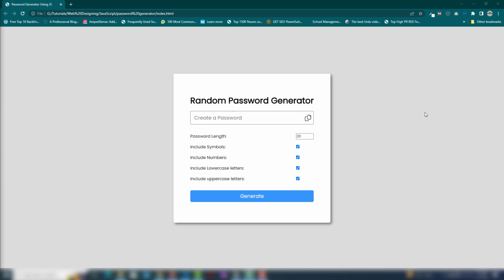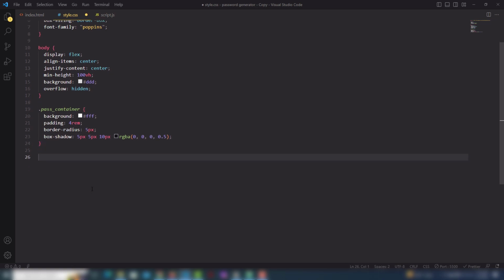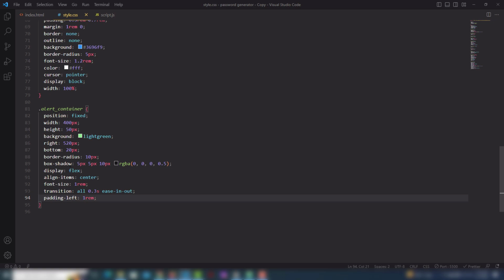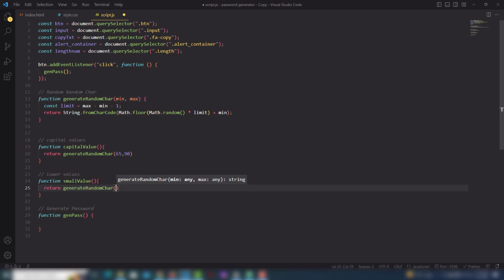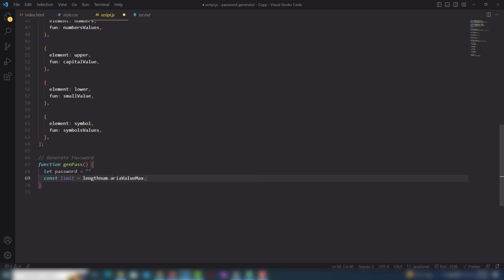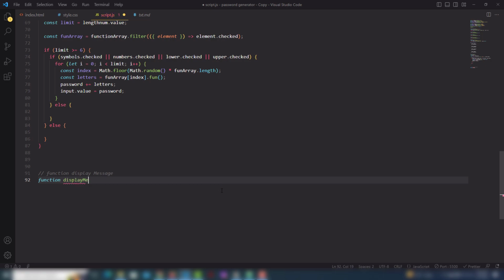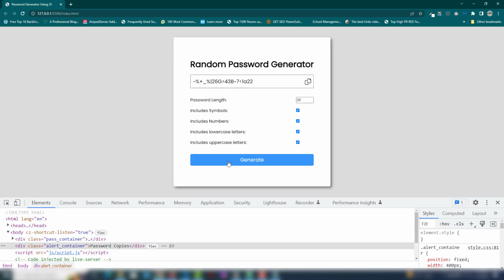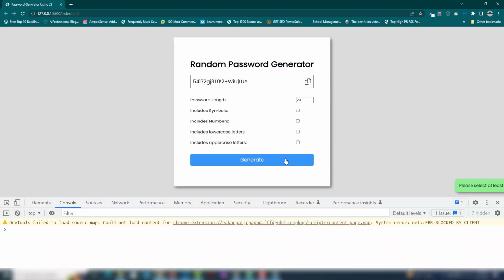How to Make a Random Password Generator in JavaScript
hey guys, hope you are fine, recently, I've made a project namely Password Generator in JavaScript. I've used HTML and CSS to design the project, then I've JavaScript to display the random characters that are used to generator password.

Guys, there are many websites on web they are providing you free services to generate the random password. so, if you create a same type of password generator you are a right place, I'm going teach you how to make a random password generator in javascript.

Basically, it's very small type of project in JavaScript, but inside the video you will lean a lot of new things that are help you to improve you HTML, CSS and JavaScript skills.